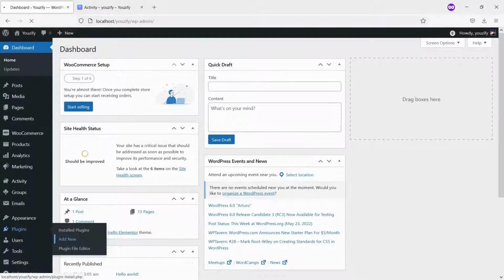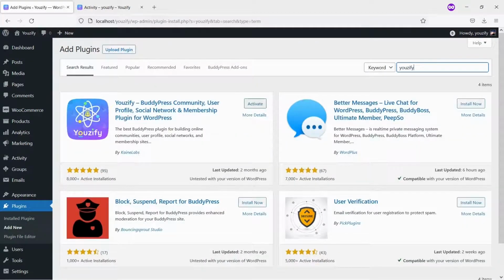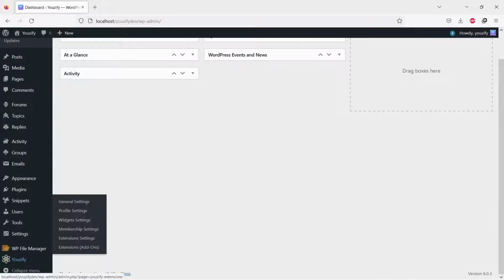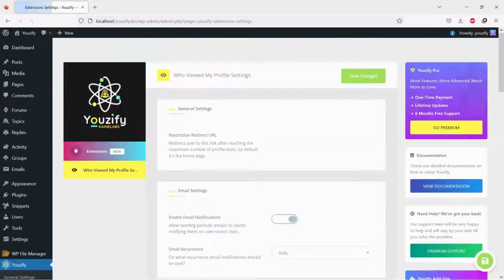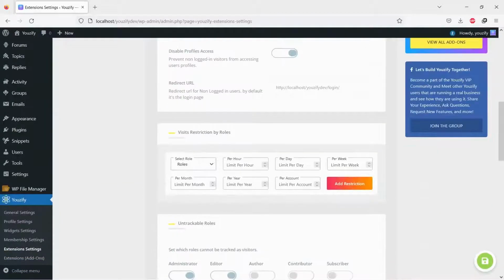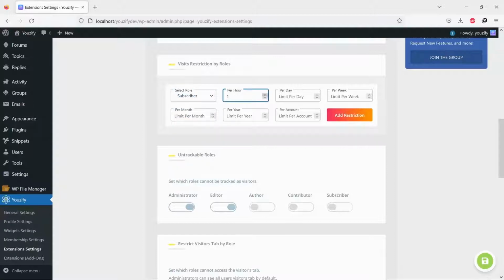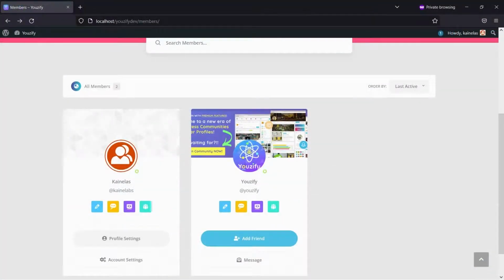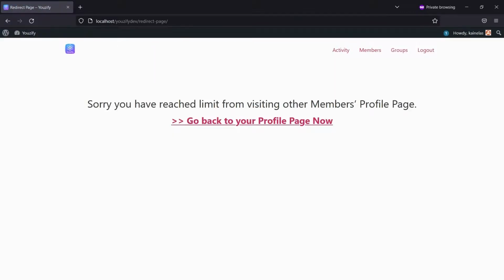How to Restrict WordPress Roles From Visit BuddyPress Profile Page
Hello Everyone. In this video, we are sharing with you How to Restrict WordPress Roles From Visit BuddyPress Profile Page. For example, if you select subscribers and make it only can visit other members' profiles once per hour if they try to visit 2 times, they will be restricted and redirected automatically to another page.

00:00 Introduction
00:25 Install Youzify Lite Version
00:37 Install Buddypress Who Viewed My Profile
00:53 Set Redirect URL
01:05 Setup Visits Restrictions by Roles
01:25 Let's See the Result